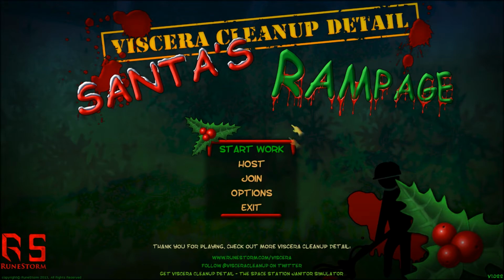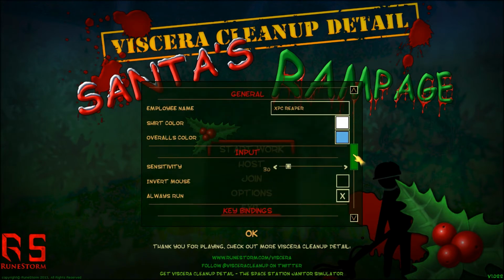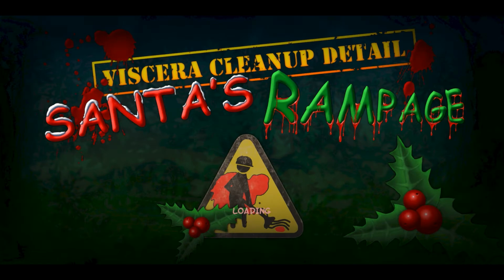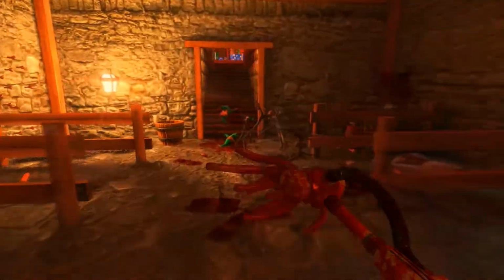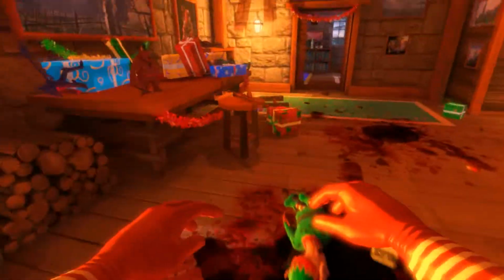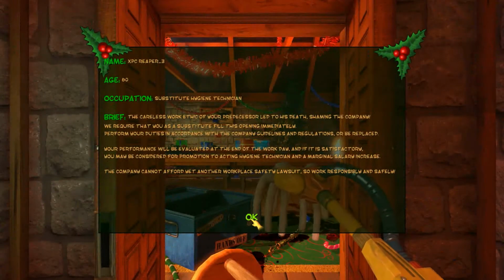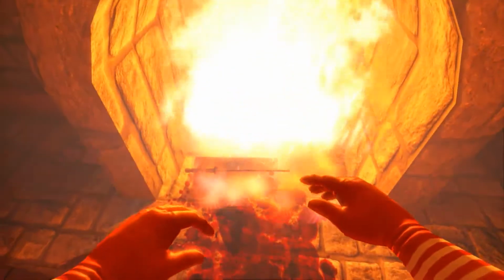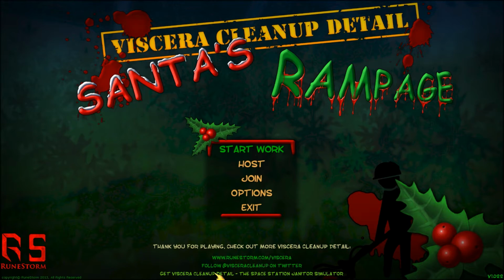The Library Card - Viscera Cleanup Detail: Santa's Rampage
XPC Reaper takes a look at the murder scene cleanup simulator Viscera Cleanup Detail: Santa's Rampage.